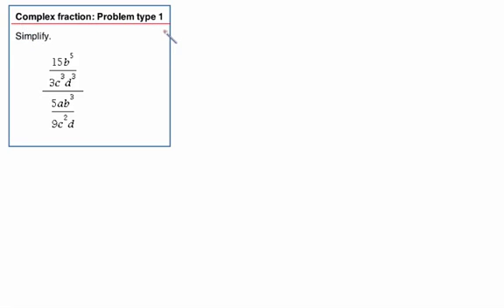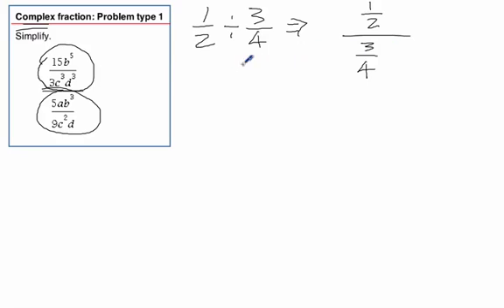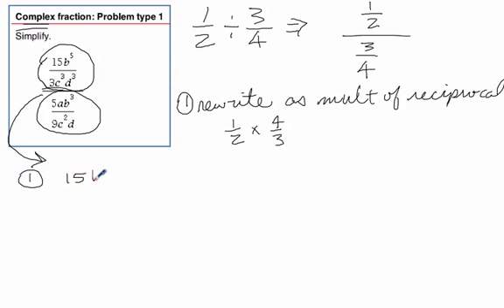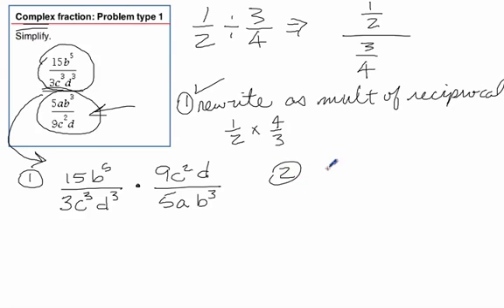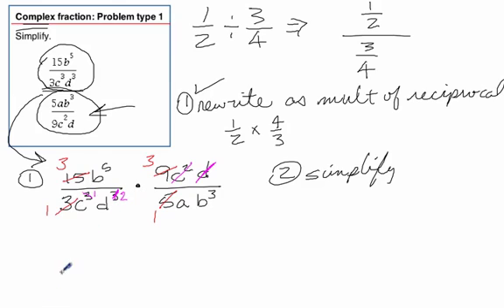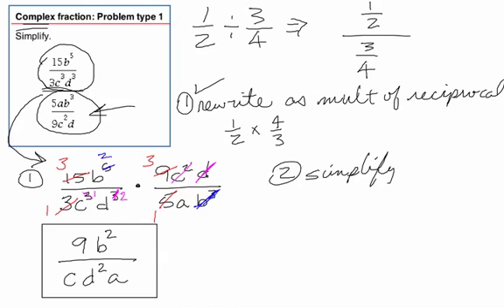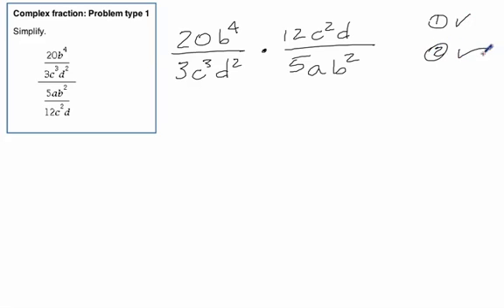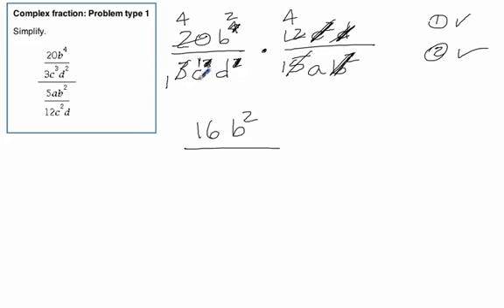Complex fraction Problem type 1.mov